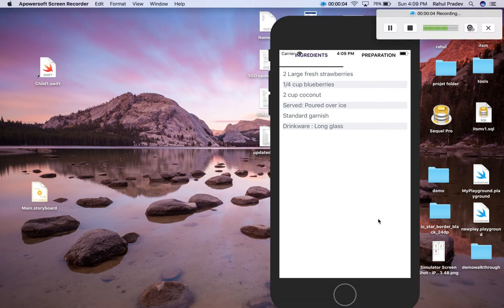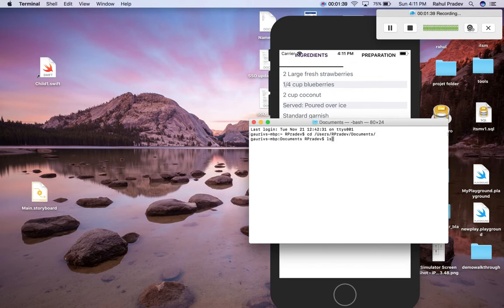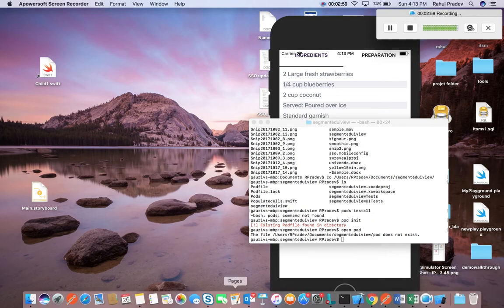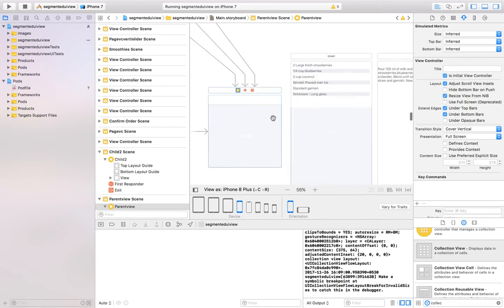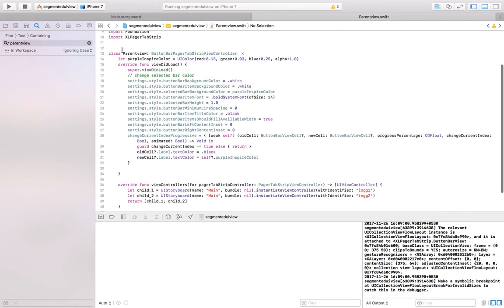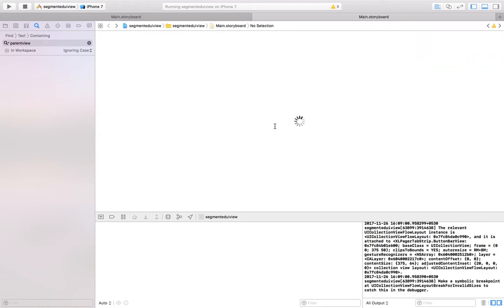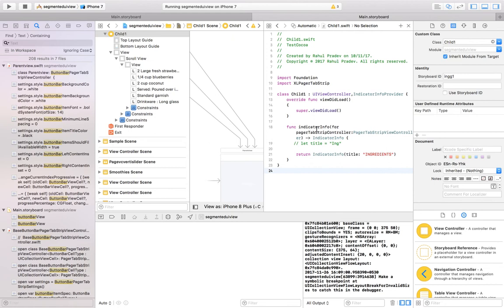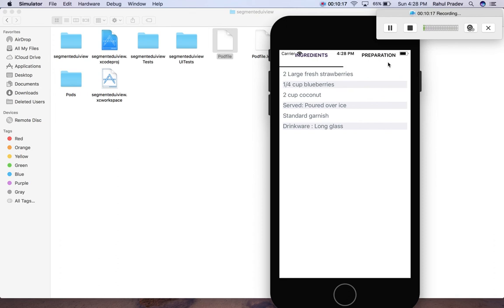How to implement Android-Like Tab Layouts in iOS using swift 3(XLPagerTabStrip)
In this video i have demonstrated the implementation of tabs over the top that looks the same like WhatsApp tab in iOS using library file.Please subscribe for more rare and interesting videos.